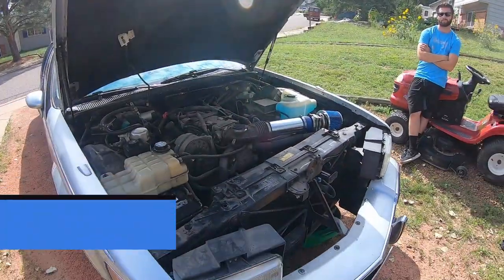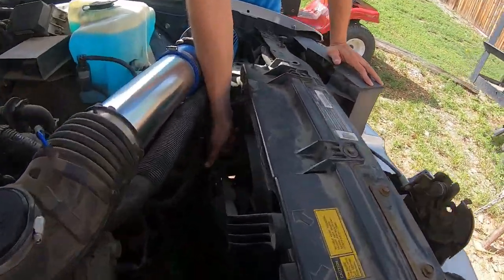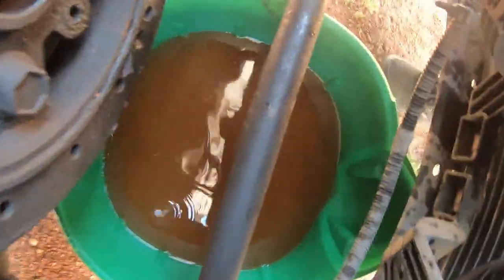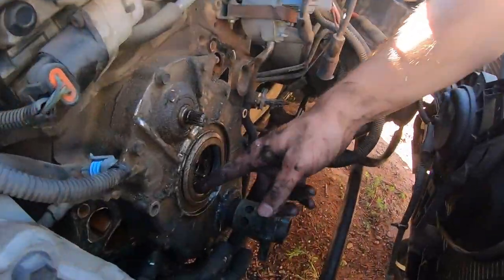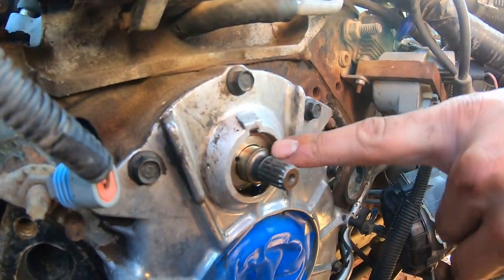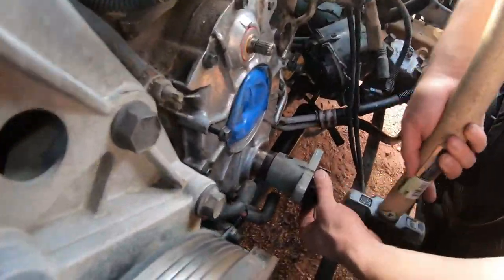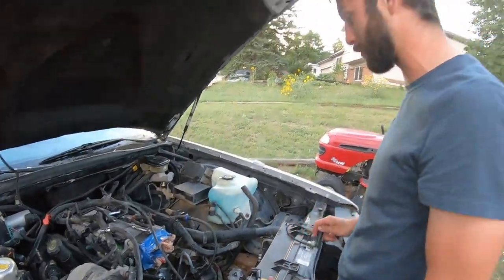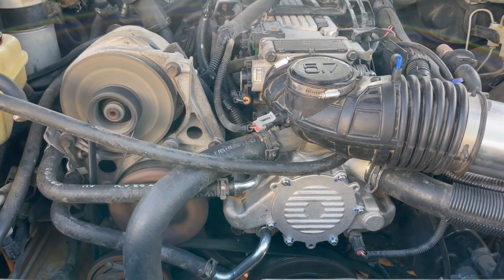How to Replace the Optispark, Main Seal, Water Pump and Belt on a 94-96 Cadillac Fleetwood (LT1)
In this video we show you how to replace the optispark, front main seal, water pump and serpentine belt on a 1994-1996 Cadillac Fleetwood Brougham. This will be a similar process for:
- Cadillac Fleetwood
- Buick Roadmaster
- Chevy Impala SS
- Chevy Caprice

Part Numbers:

Serpentine Belt: Continental 4060642
Gaskets: Fel Pro TCS45956
Front Main Seal: National 9845
Thermostat Gasket: Fel Pro 35710
GMB Water Pump: GMB 1307110